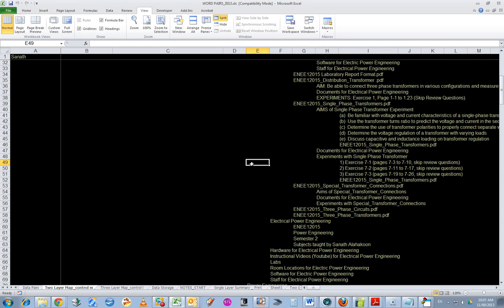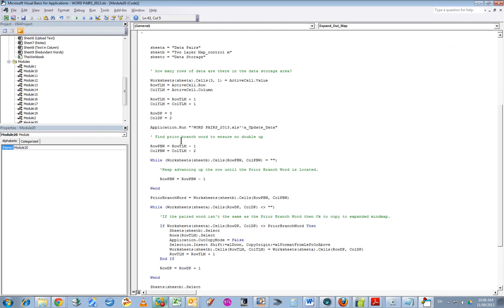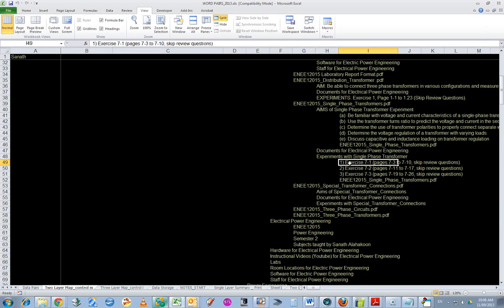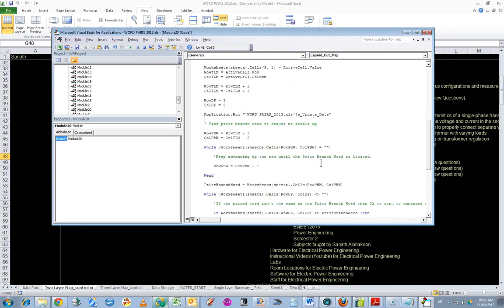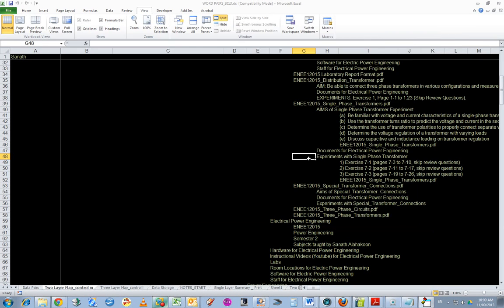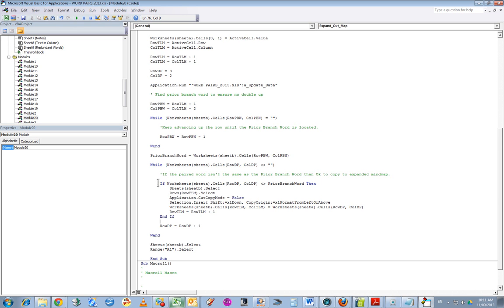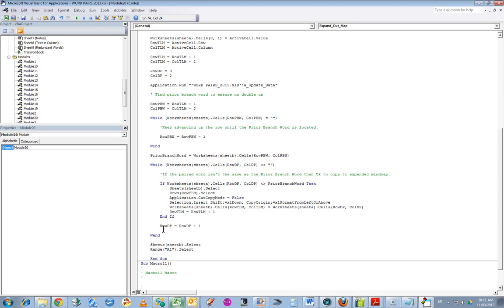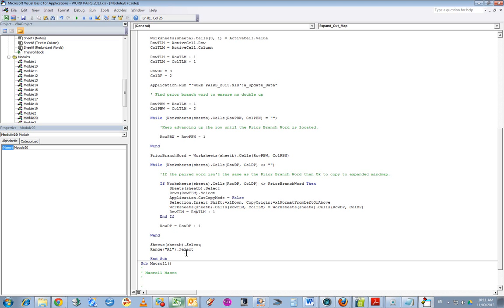Two Layer Mind Map with Dynamic Expansion on Selected Cell Enhancement